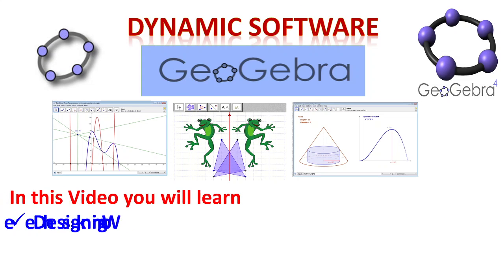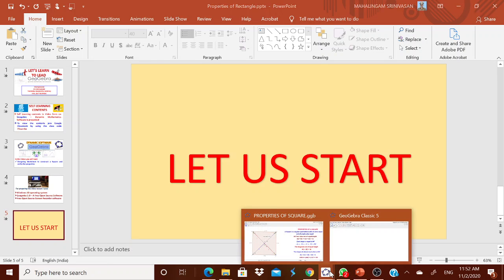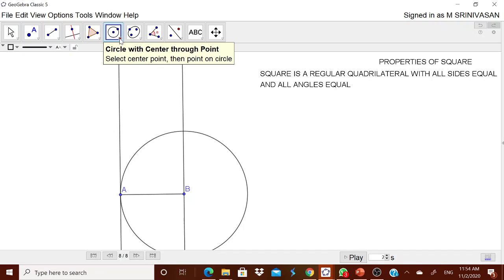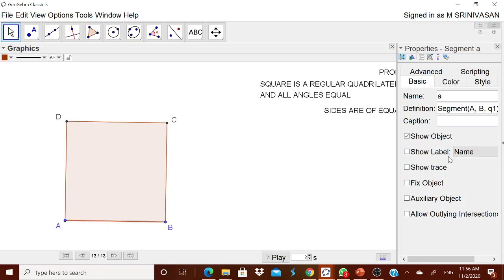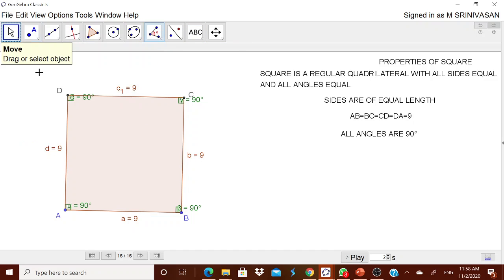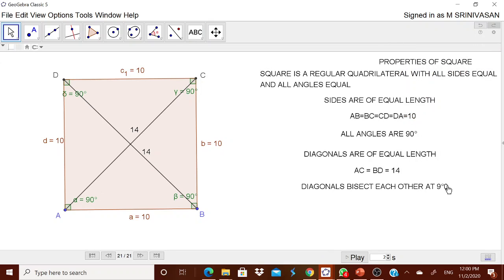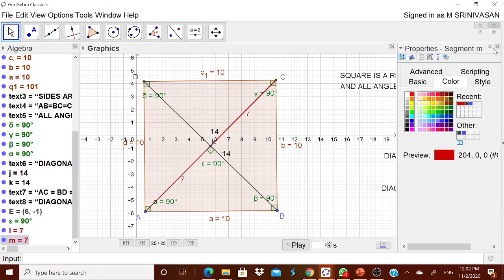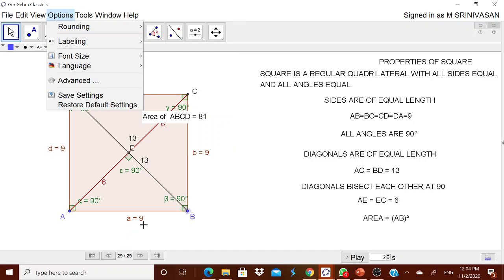Properties of Square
Video on Designing Dynamic worksheet using GeoGebra : Construction of a Square and checking its properties